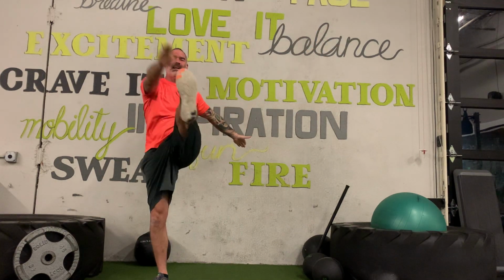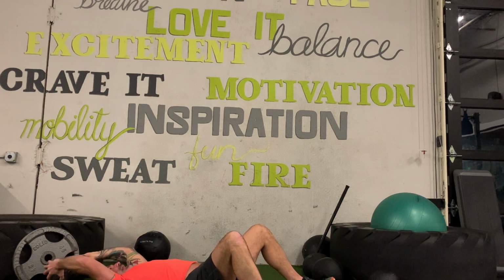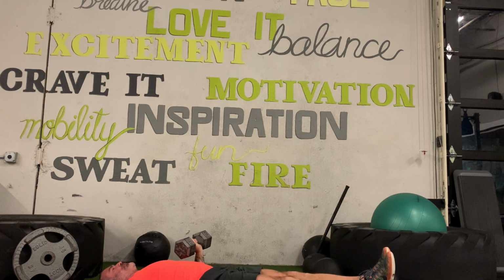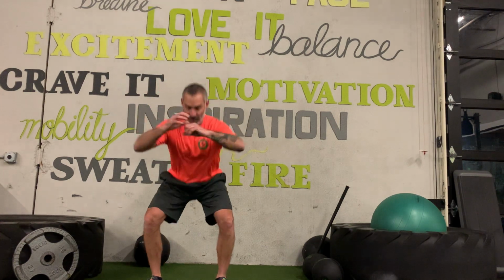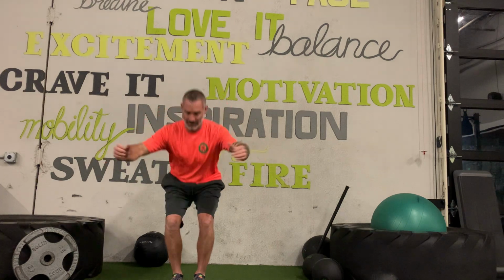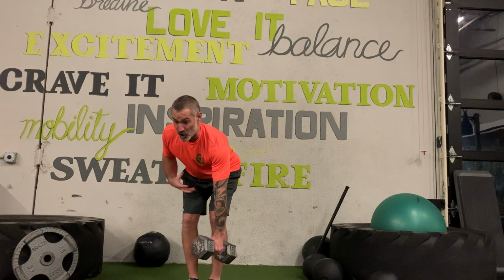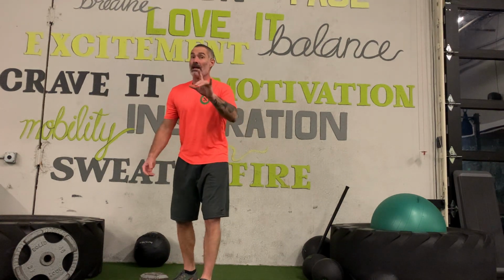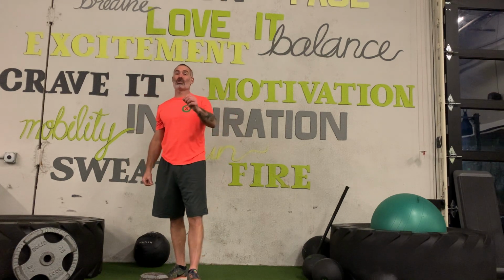S.A.F. Live Online workout 112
More Core! A lot more upper body with it. plenty of pace/fitness with legs, agility and mobility!